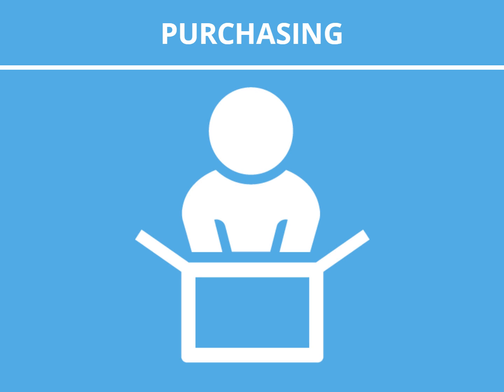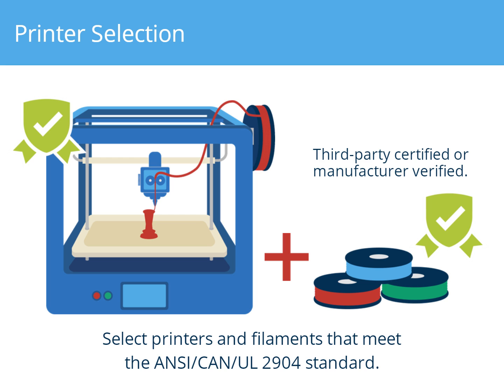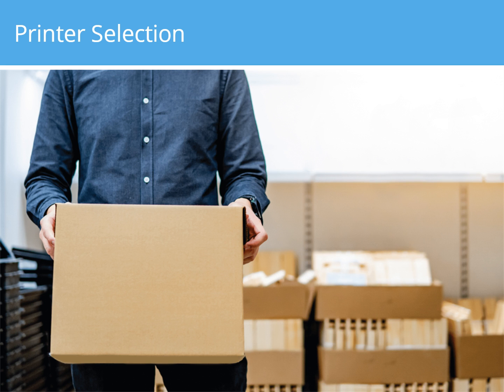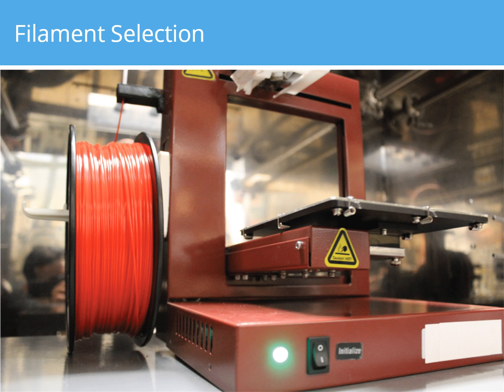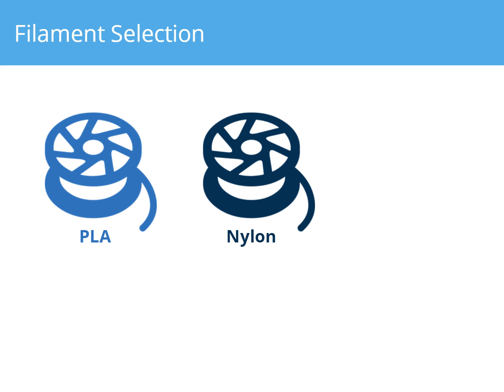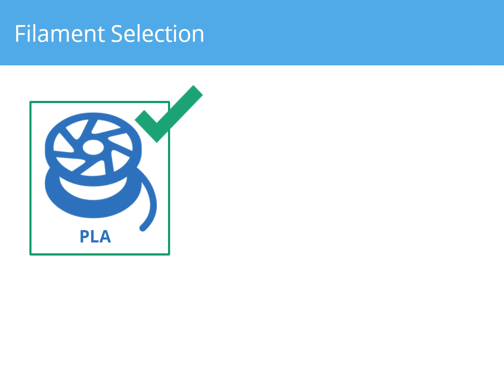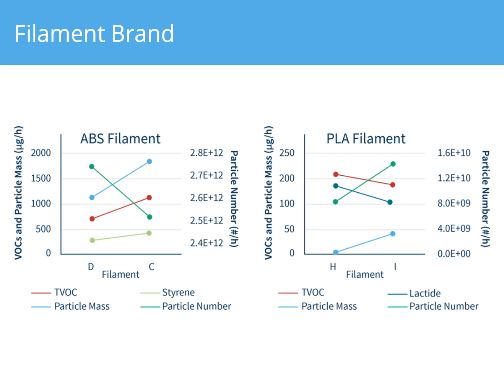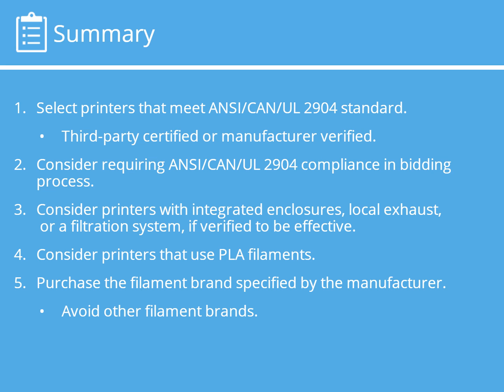3D Printer Mitigation Strategies Purchasing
Researchers at Chemical Insights, an Institute of Underwriters Laboratories, completed a multiyear study with The Georgia Institute of Technology on the impact of 3D printer emissions on indoor air quality. Let’s hear about the basics.